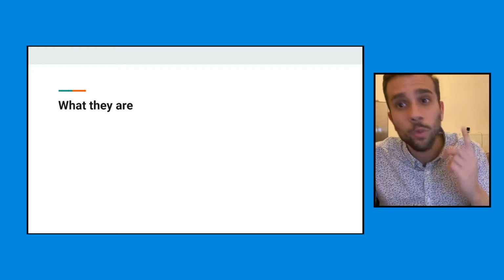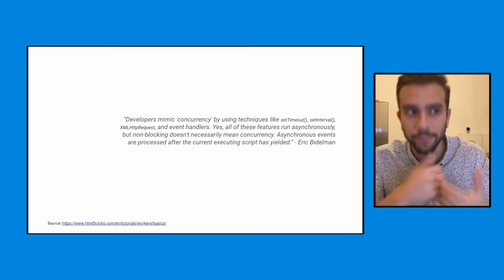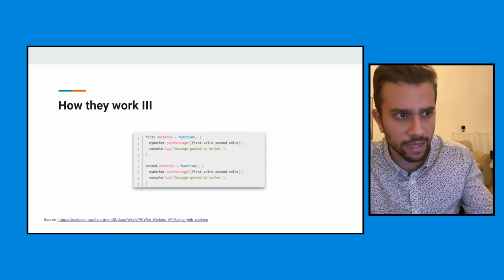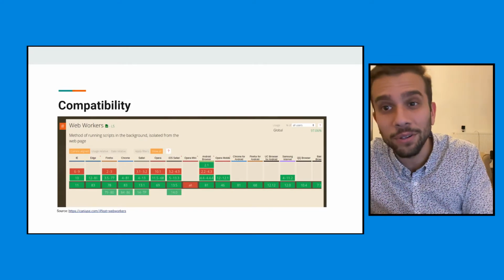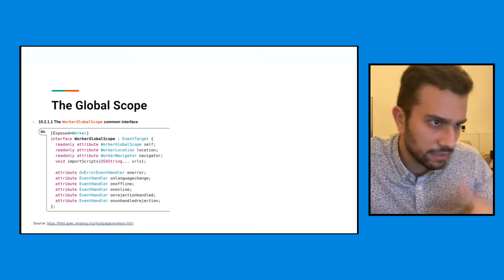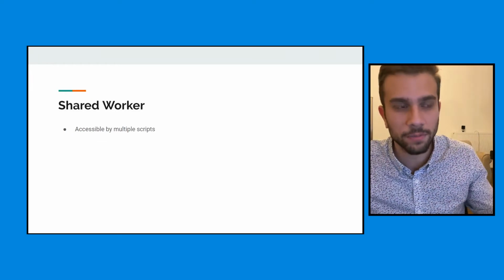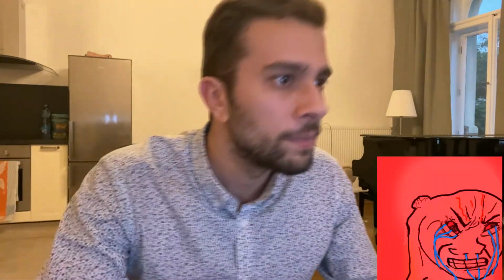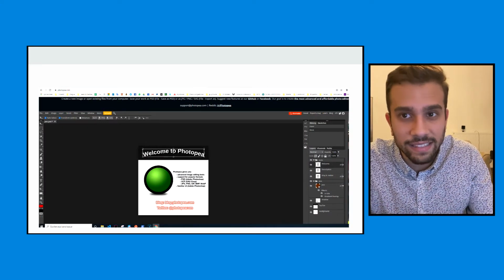Understand Web Workers ⚙️ | Why they are crucial for a better UX | Web Development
Use your CPU efficiently with Web Workers. The main thread (UI) is usually overworked unnecessarily and with Web Workers you can send your expensive computation to a background thread.

Content:
[0:20] What is a Web Worker  ⚙️
[1:16] How they work 🛠
[2:24] Compatibility 💻
[2:52] Web API (the global scope) ⌨️
[3:25] Types of Web Workers ☯️
[4:01] Benefits 💰
[4:49] When to use a Web Worker 🤔
[5:40] Thank you for your attention! 🤗

Interesting resources:
Library to manipulate DOM in a Web Worker 🤑

[For Further clarifications]
Google Chrome Developer's videos about Web Workers 🥳